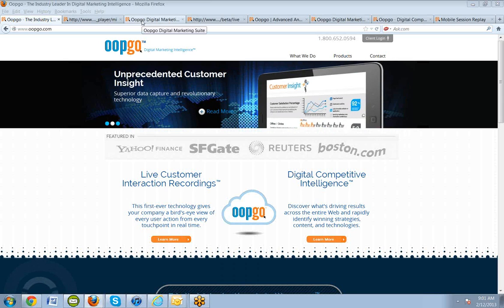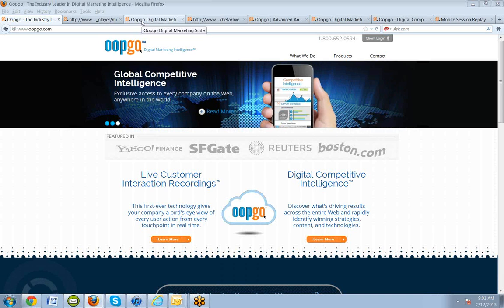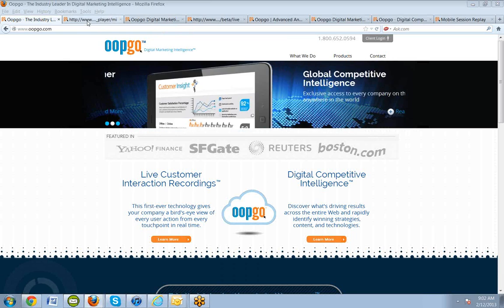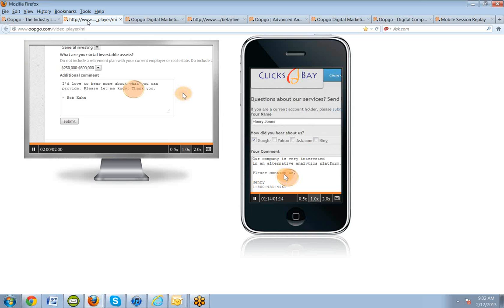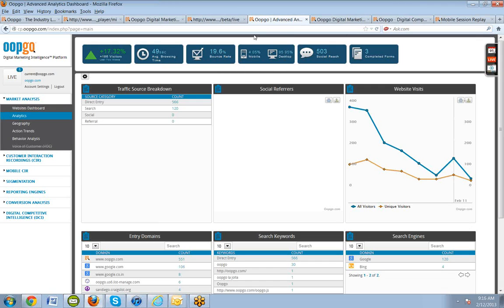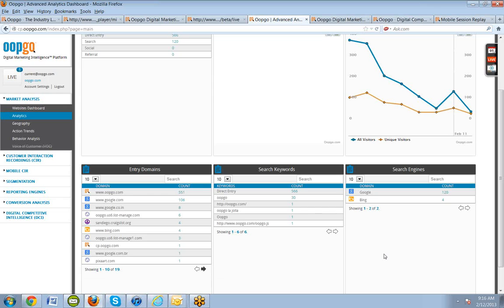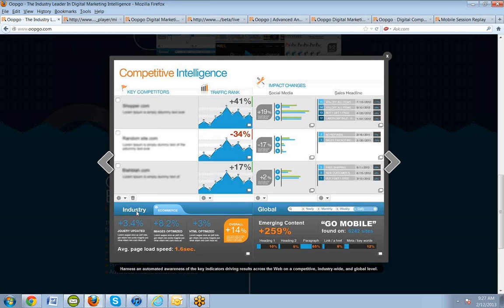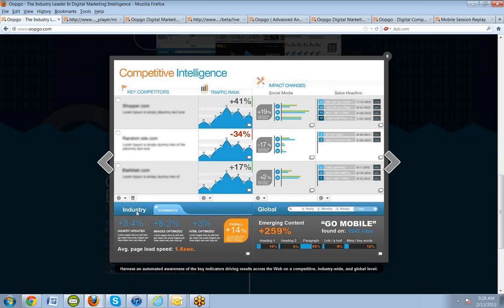2013 02 12 08 56 intro call with, GlaxoSmithKline inc 12pm est 9am pst 720p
0:00 Chapters
3:44  Intro and synopsis
5:58  Live visual analytics and question related to it
8:45  Entire customer experience  and its questions
15:58 Live traffic view and mobile uses
18:09 Backend, module, analytics and tools of it    funnels and heatmaps
27:55  Competitive intelligence    and questions
38:27   Follow up conclusion